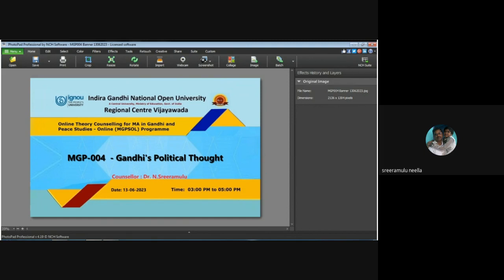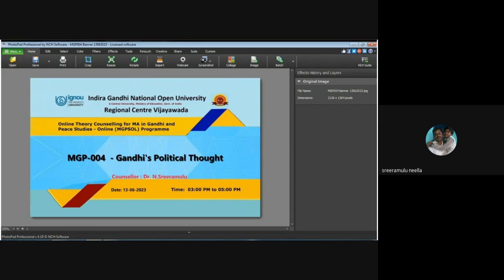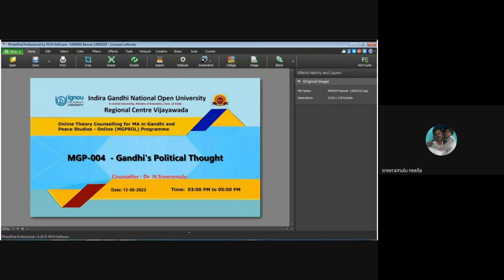MGPS Program - MGP004 – GANDHI'S POLITICAL THOUGHT - Online Theory Counselling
IGNOU RC-VIJAYAWADA - MGPS Program - MGP004 – GANDHI'S POLITICAL  THOUGHT - Online Theory Counselling (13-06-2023)